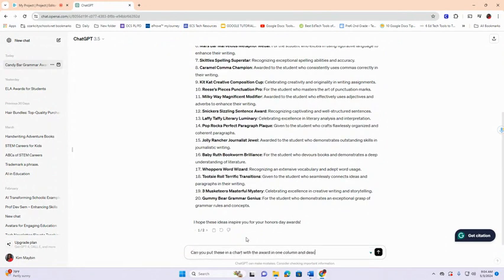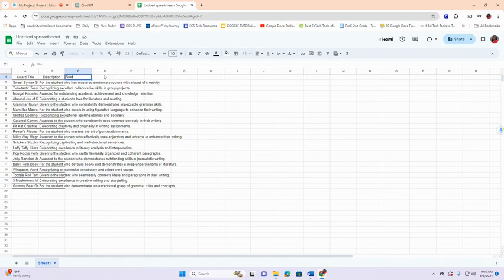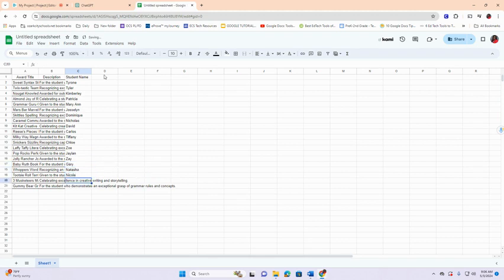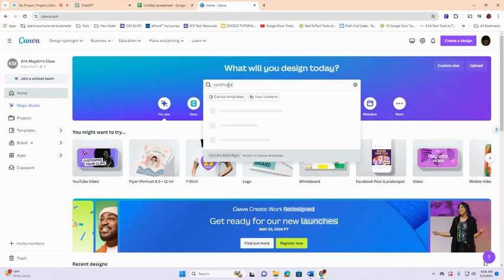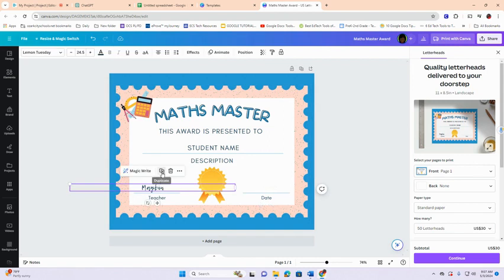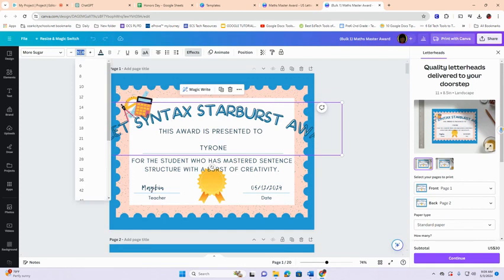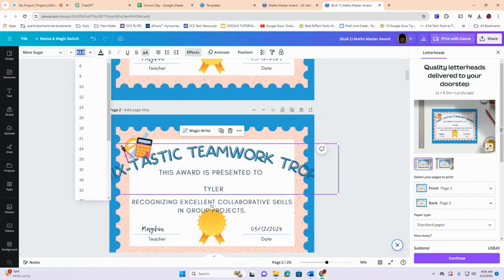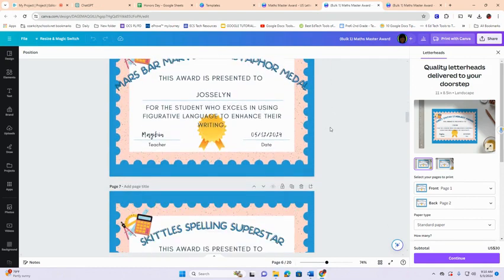Classroom Certificates: the Quick Way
In this tutorial, join us as we dive into the world of certificate creation for teachers using a seamless combination of chat assistance, Excel, and Canva.

Are you tired of spending hours designing certificates for your students' achievements? Look no further! With our step-by-step guide, we'll show you how to streamline the process and create professional-looking certificates in no time.

First, learn how to brainstorm creative award titles and descriptions with the help of an AI chat assistant. Next, discover how to organize your award data efficiently using Excel spreadsheets, making it easy to manage and customize certificates for each student. Finally, unlock the power of Canva's intuitive design tools to bring your certificates to life with beautiful templates and personalized touches.

Whether you're recognizing academic excellence, celebrating teamwork, or honoring creativity, this video has you covered. Say goodbye to tedious certificate creation and hello to a faster, more efficient way to acknowledge your students' accomplishments.

Join us on this journey to make certificate creation quick, easy, and enjoyable for teachers everywhere! Let's get started on making those certificates shine!